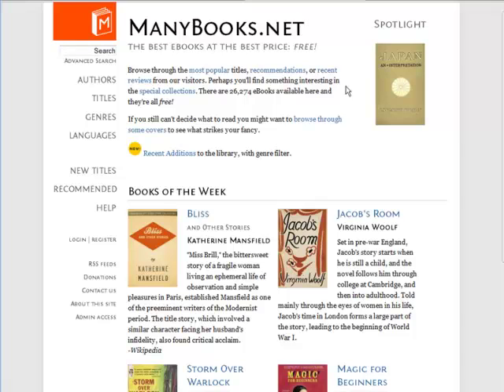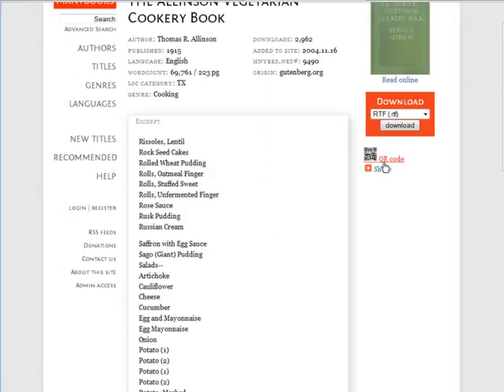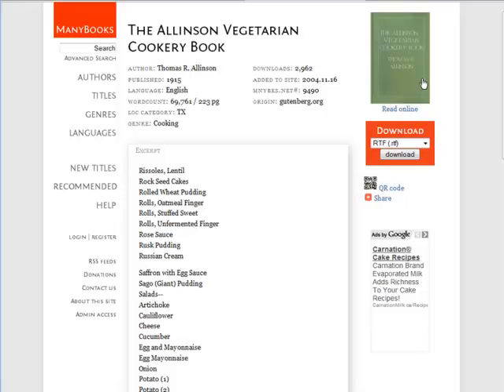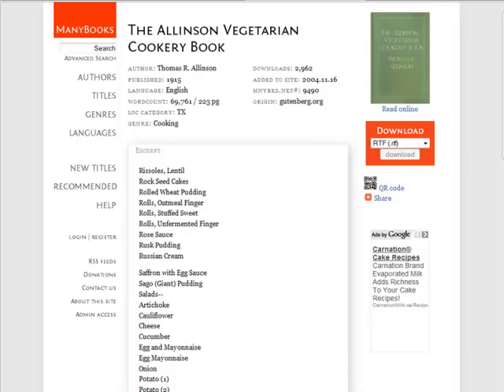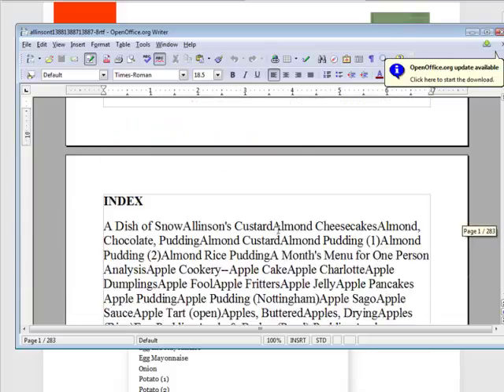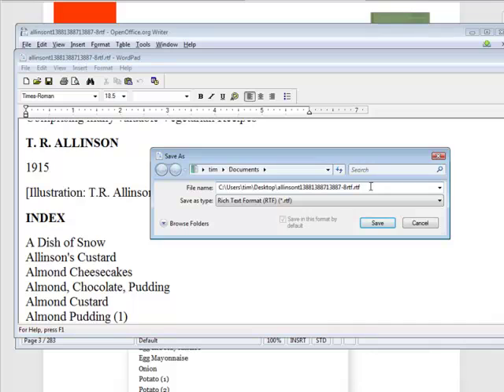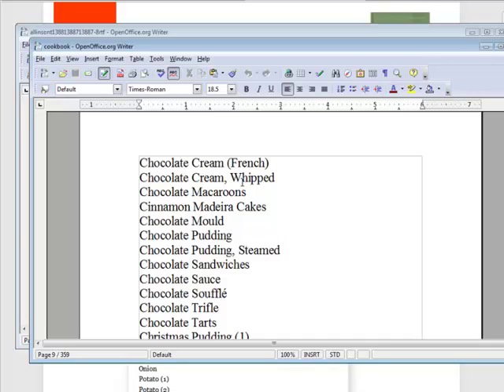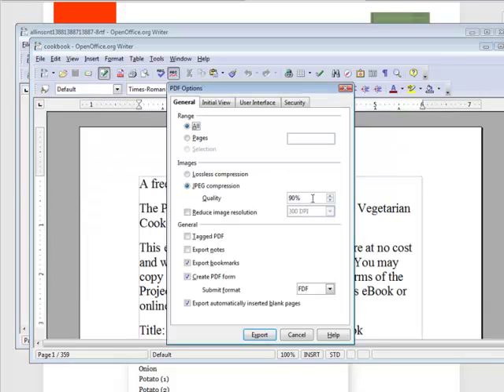How to create info products from public domain works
If you're looking to make an income online here's a brief introduction on how to create profitable info products using public domain works. This video shows you how to find public domain material, how to format your project and get it ready for sale.

If you'd like further info on how to build your online business, check this short video: